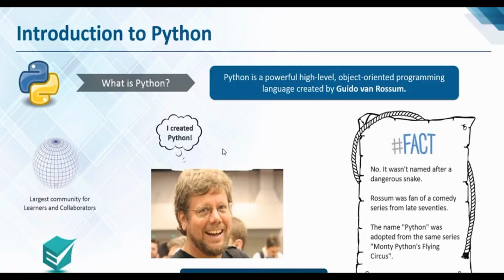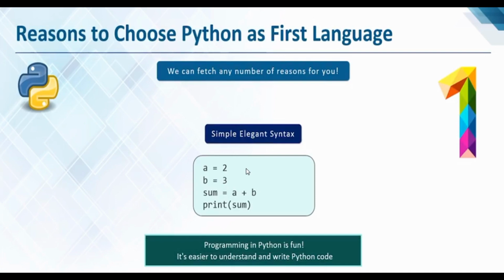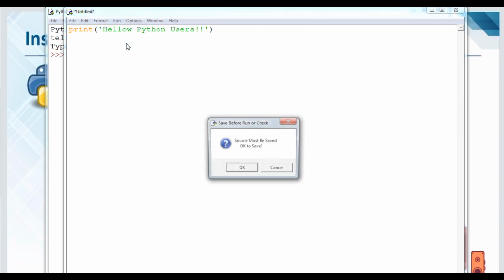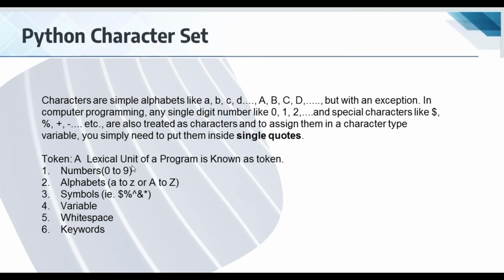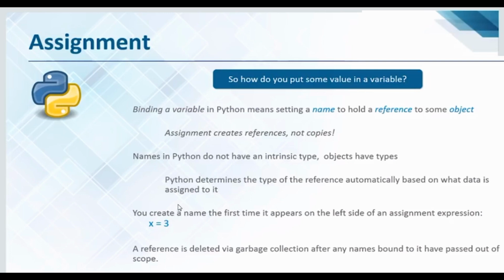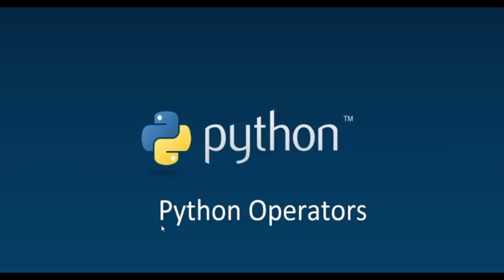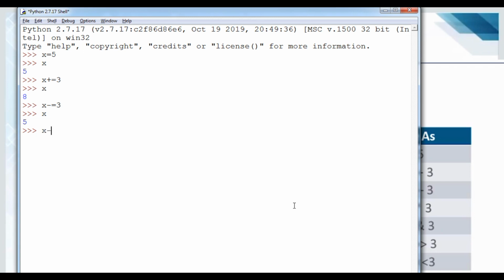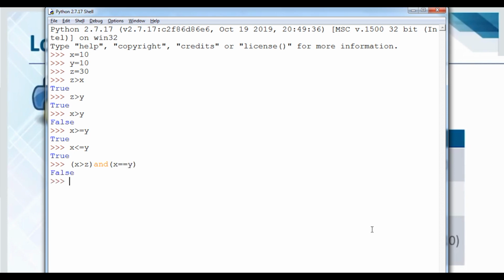Python for XI and Revision Part1